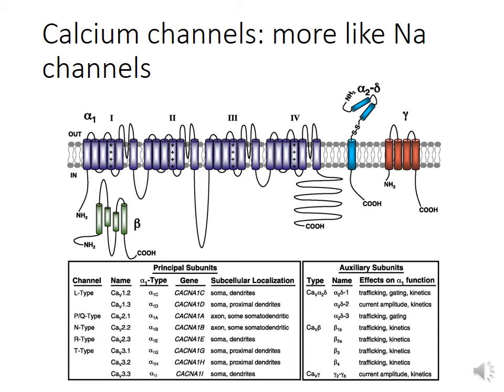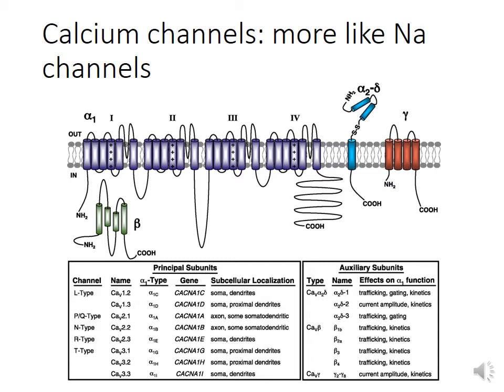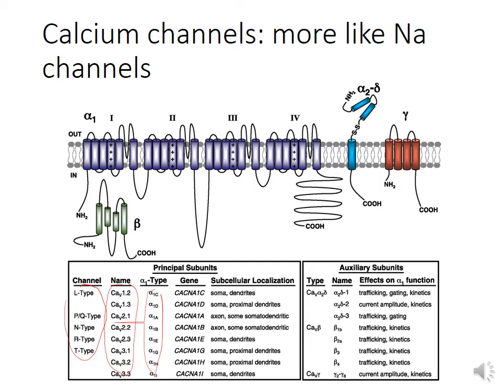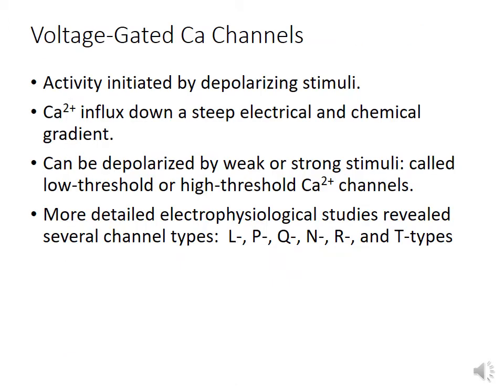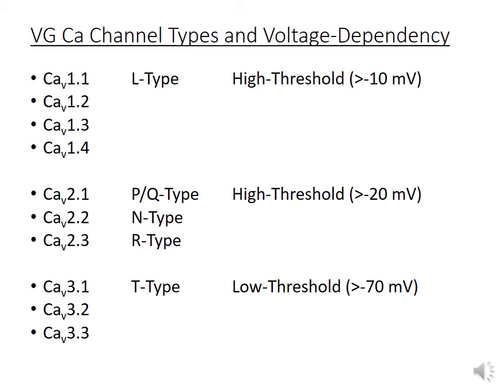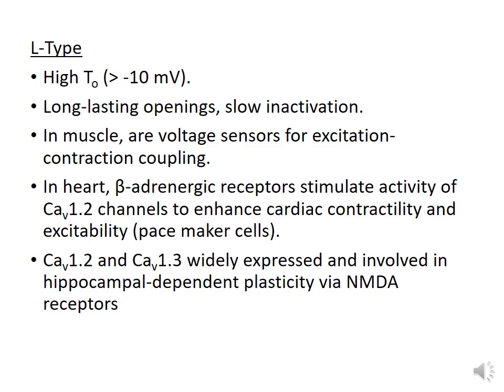Class Section 12 2016 rev Part 3 PLUS AUDIO